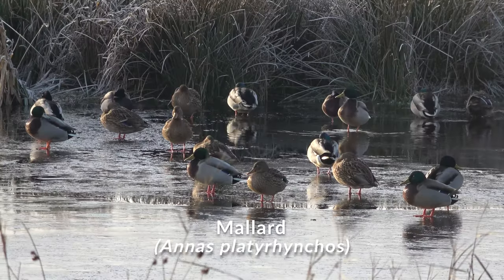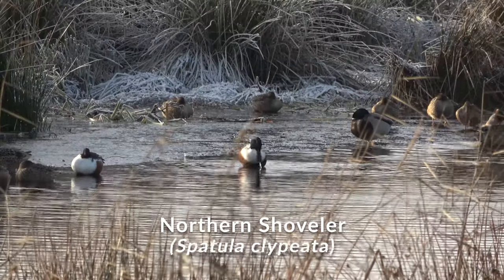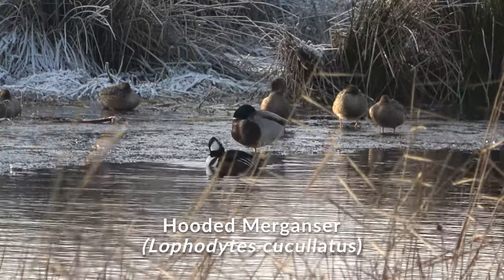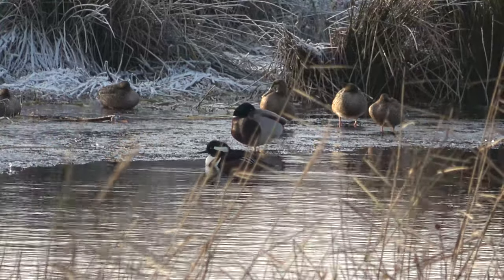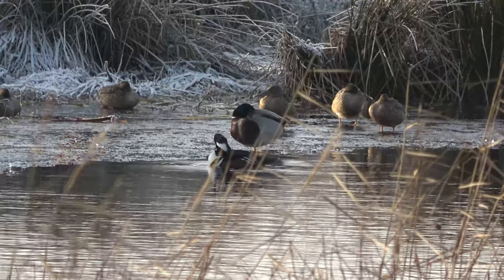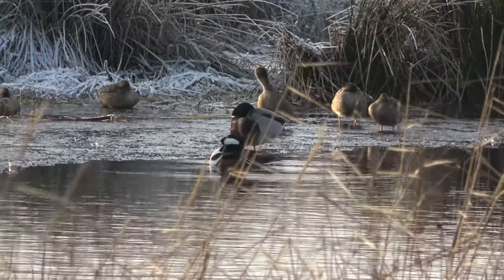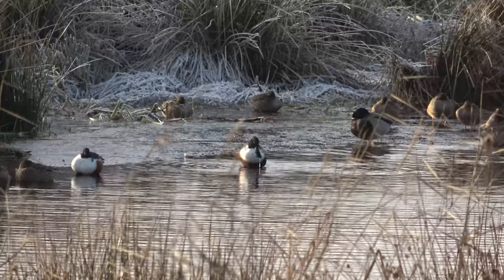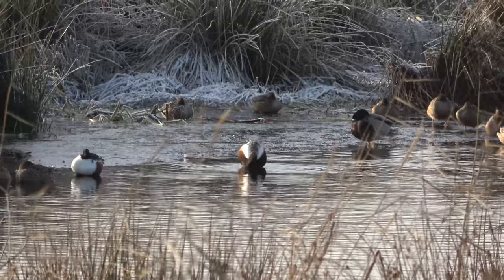Birdwatching in the Netherlands #1 // Hooded Merganser, Northern Shoveler & Mallard // December 2021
Location: Houtwiel, Friesland.